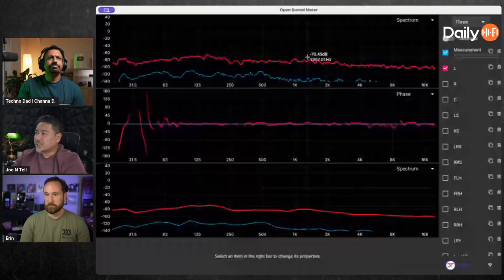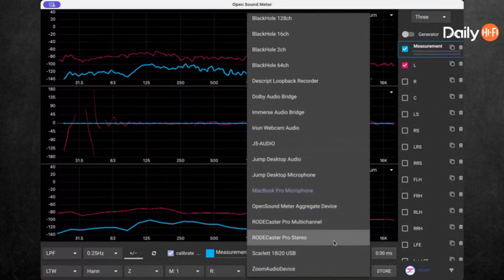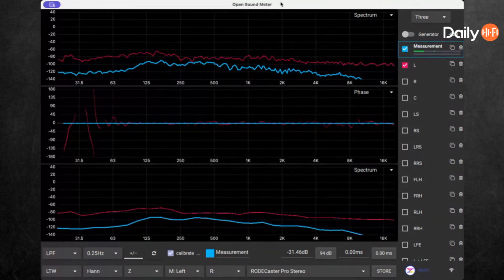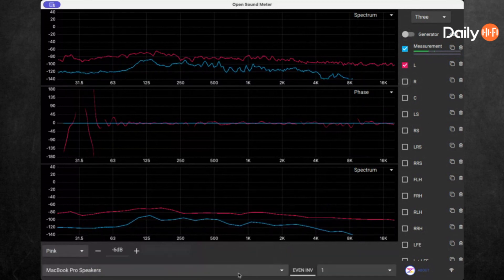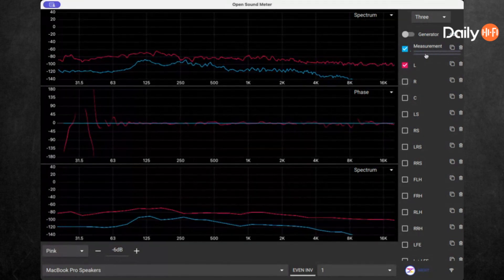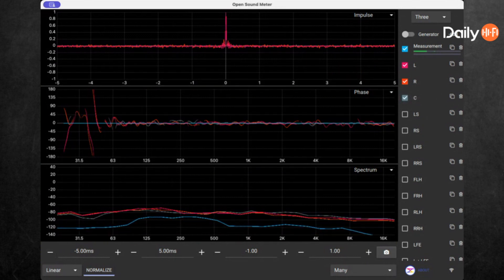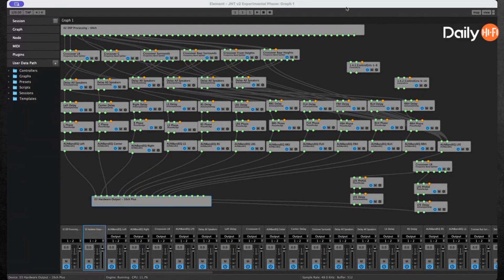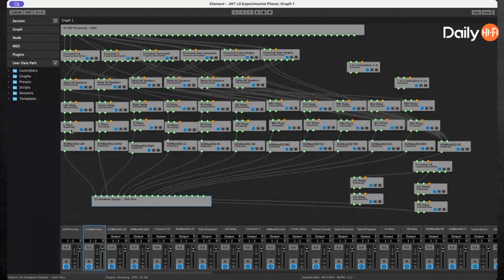Open Sound Meter App!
Remember if you find his app useful, donate a couple of bucks to him!

Open Sound Meter app can do a lot of things, yes there is a learning curve and yes in some ways it is better and some ways worse than REW. Think of it as it more compliments what REW can't do. If you have taken the time to try the app what are your thoughts on it? Do you use it often?